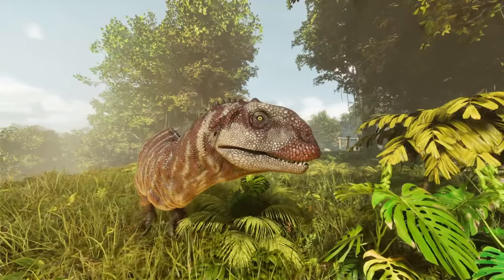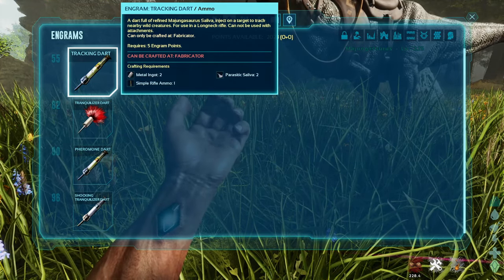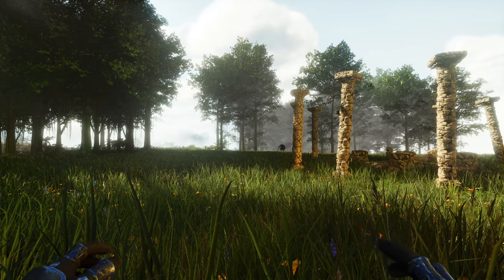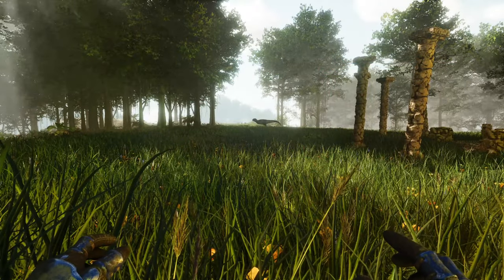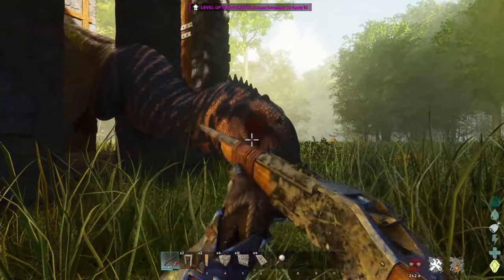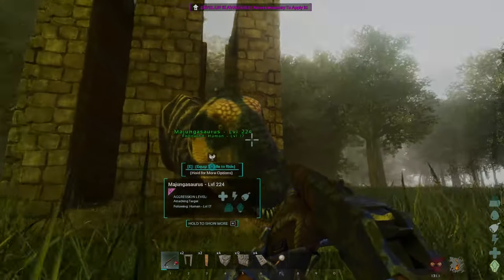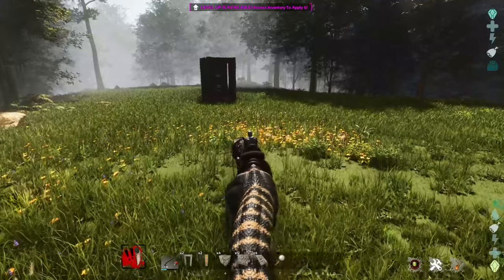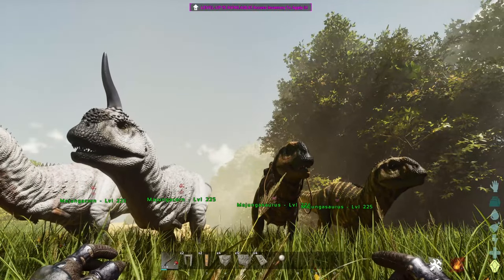How To Tame LapisLazuli's Majungasaurus!!! | ARK Survival Ascended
Spawn Commands►
cheat sdf Majungasaur 0 150 1
cheat sdf Majungacorn 0 150 1
cheat gfi PrimalItemConsumable_Saliva 1 0 0
cheat gfi PrimalItemAmmo_TrackingTranqDart 1 0 0
cheat gfi PrimalItemArmor_MajungaSaddle 1 0 0